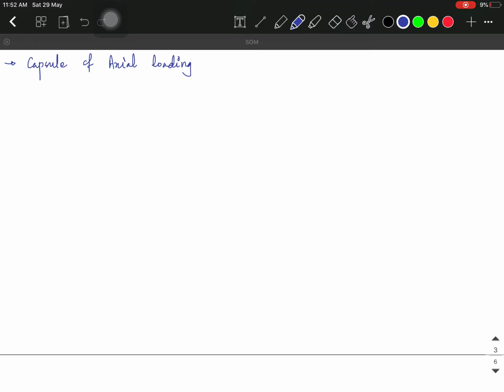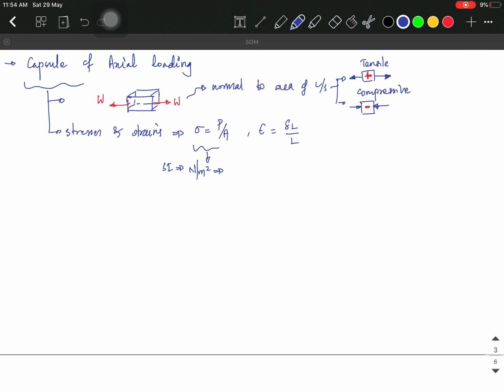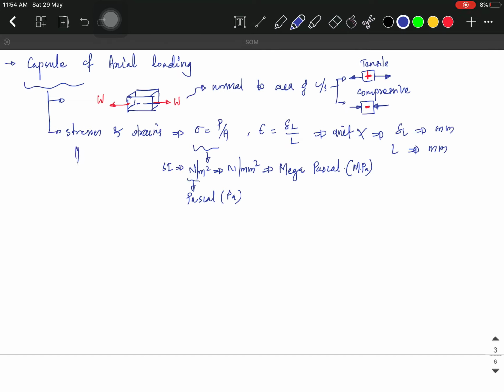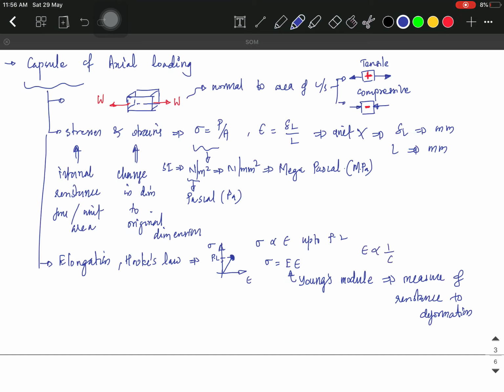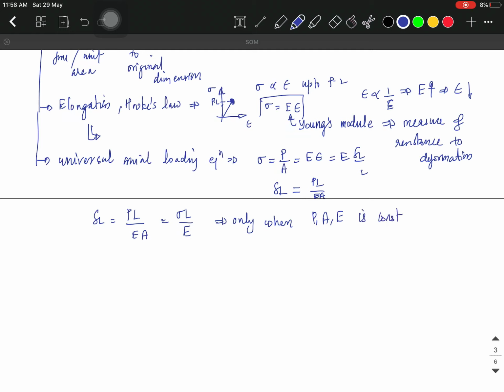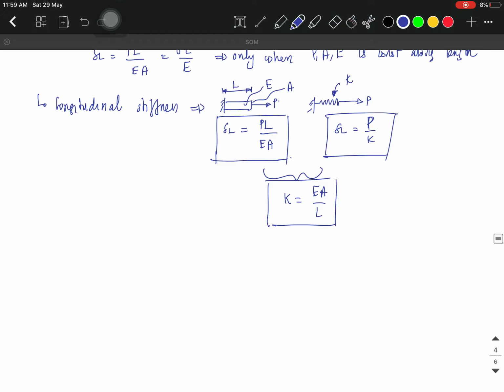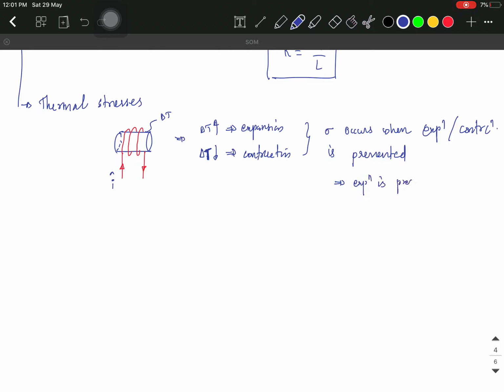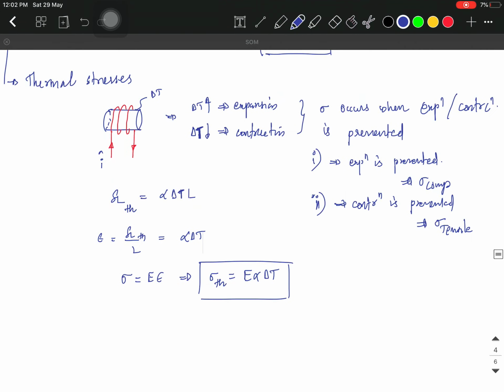Capsule of Axial loading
Entire concepts of axial loading in crisp and capsule form within 10 minutes